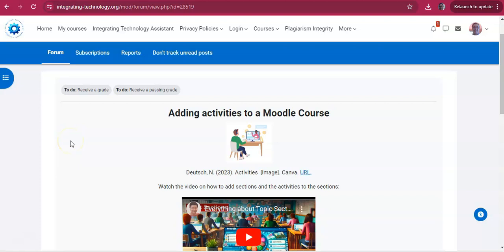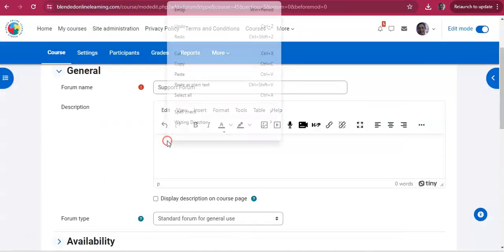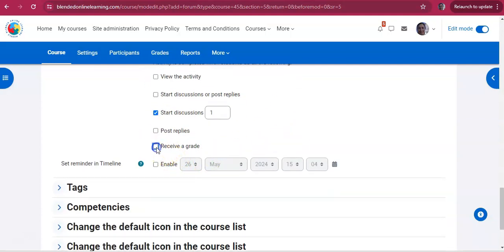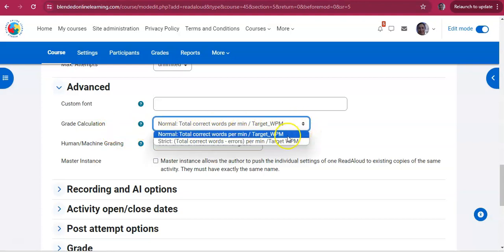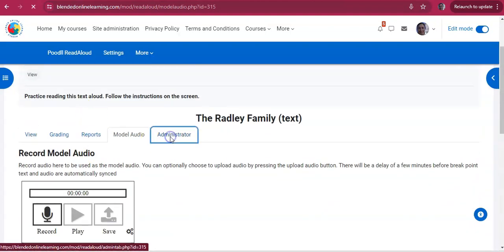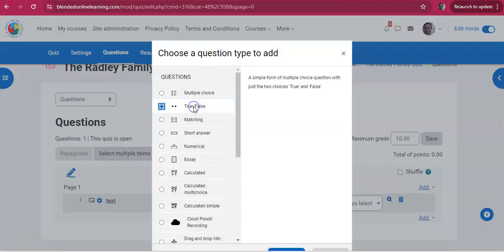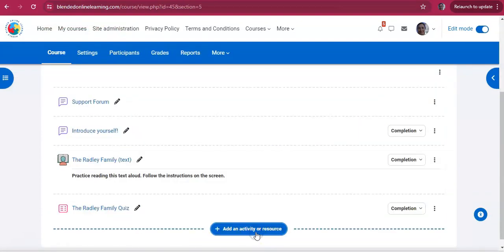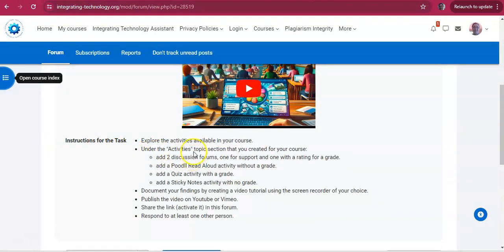activities on Moodle